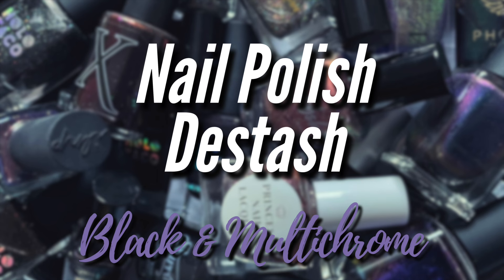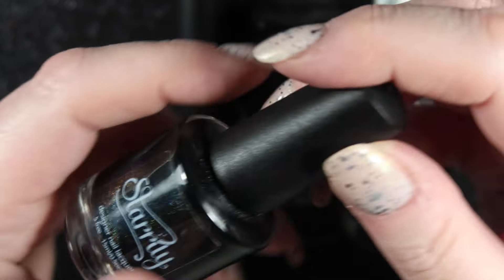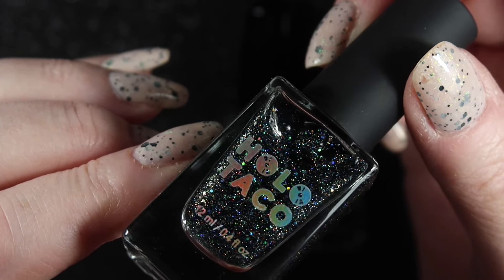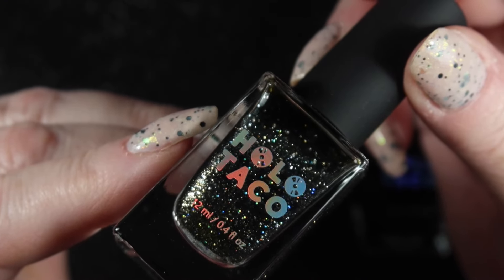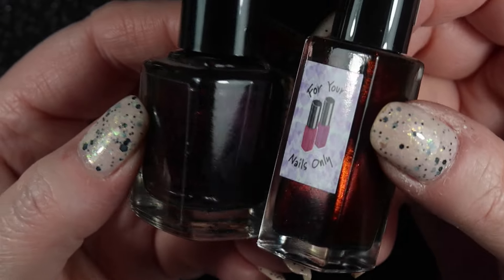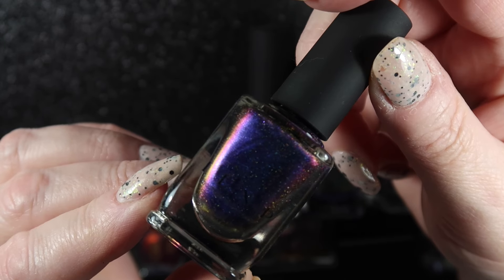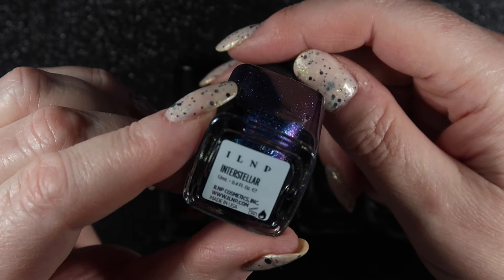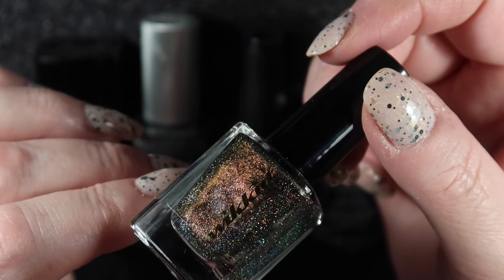Sorting my black & multichrome nail polish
Moving on to the next nail polish destash, and it is time for my black and "multichrome" polishes (the ones that are so multichrome that they don't have a predominant colour - I didn't know where else to put them!).

Apologies that at times my camera struggled to focus on these pretty sparkly polishes! How many do you think I will destash this time?